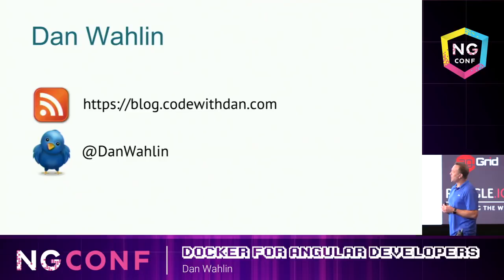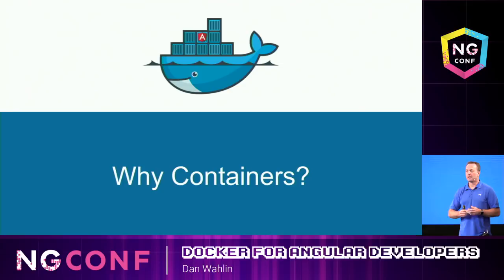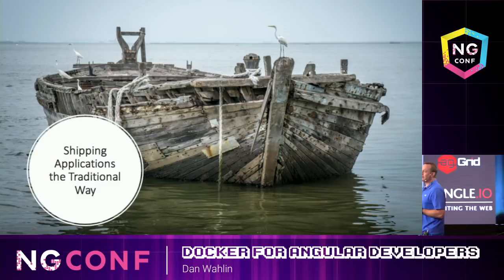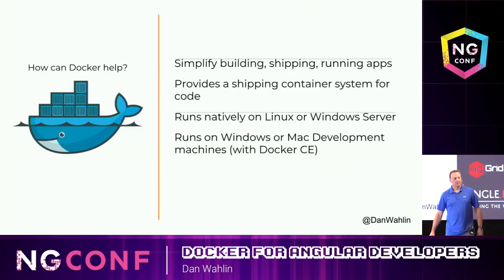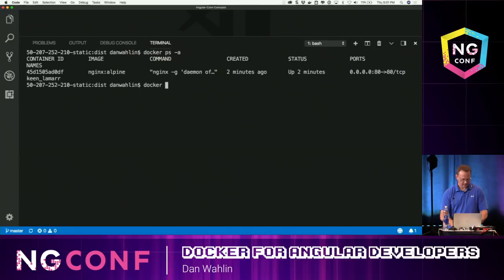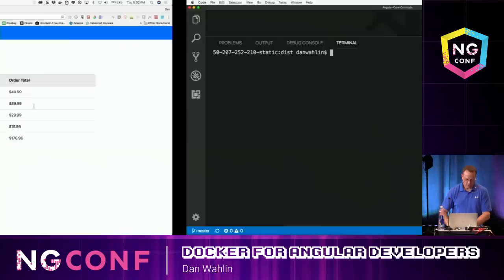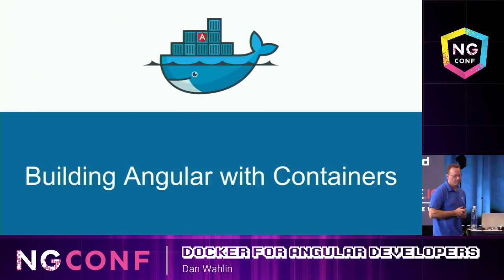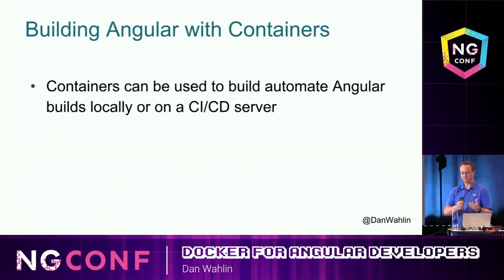“Containerizing” Angular with Docker - Dan Wahlin